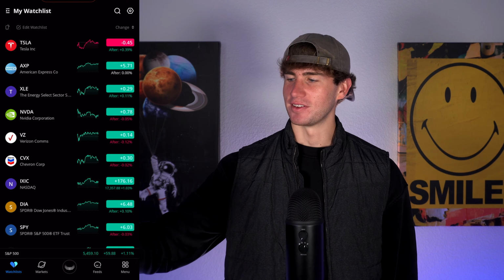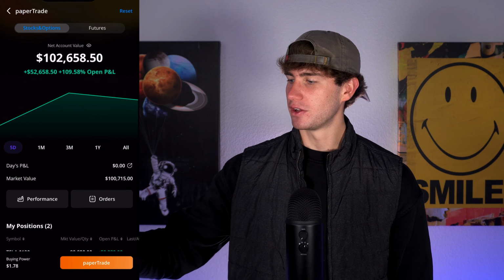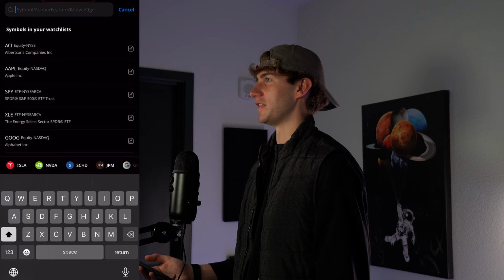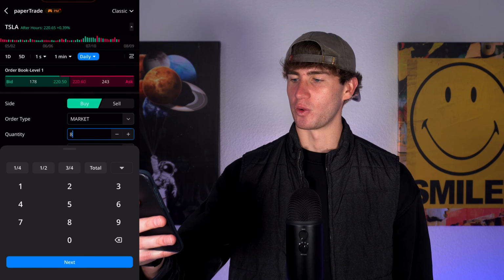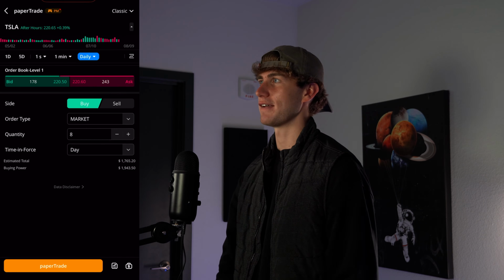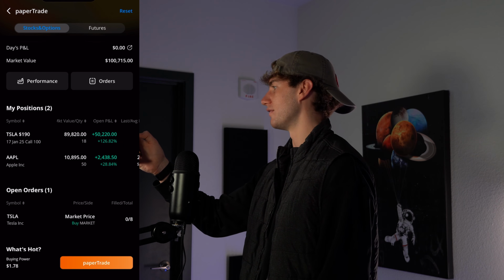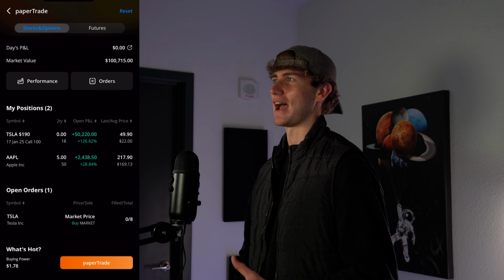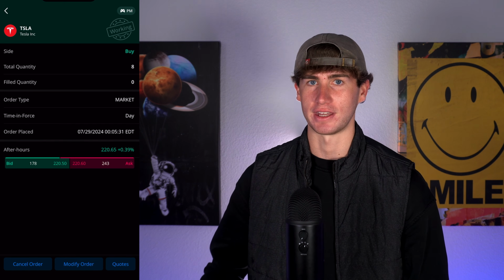How to Paper Trade on Webull for Beginners [ZERO RISK TRADING]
Webull is one of the first platforms to support PDT removal.
No more $25k minimum. No more day trade limits.

*I am not a financial advisor. I am not responsible for any losses you may incur while investing/trading.

ALL LINKS
💳CREDIT CARDS💳

Earn a signup bonus w/ ANY American Express Personal or Business Credit Card:

Earn FREE Nights at Marriott w/ the American Express Marriott Bonvoy Business Credit Card:

💰INVESTING💰

Get up to $1,000 of Nvidia Stock + an 8.1% interest rate on your cash w/ Moomoo:

📸 MY EQUIPMENT 👨‍💻